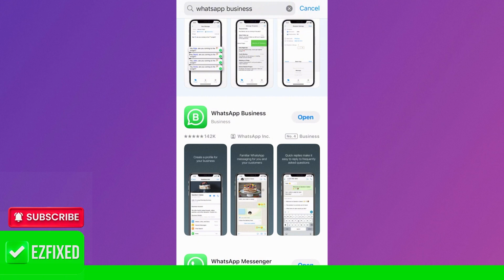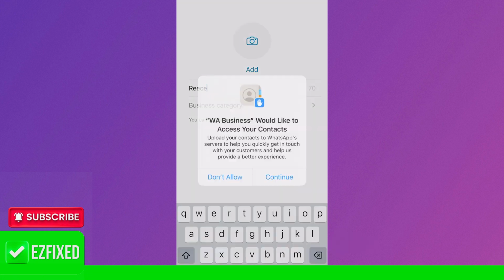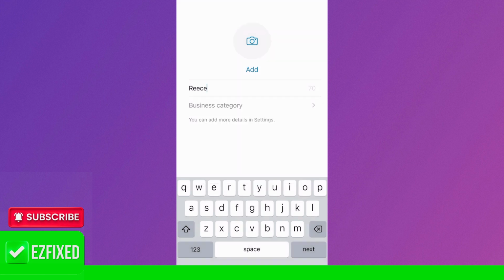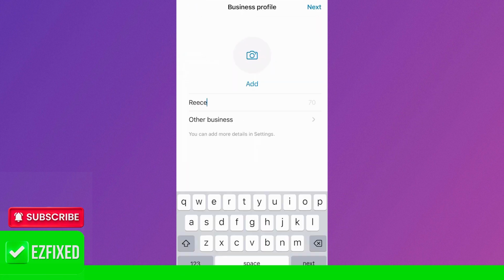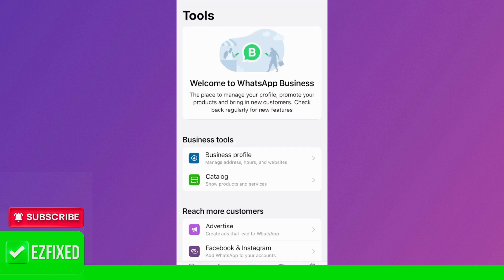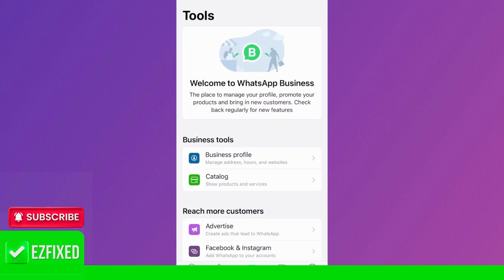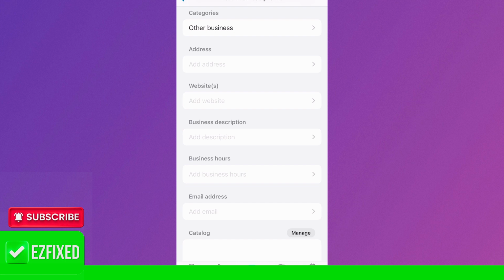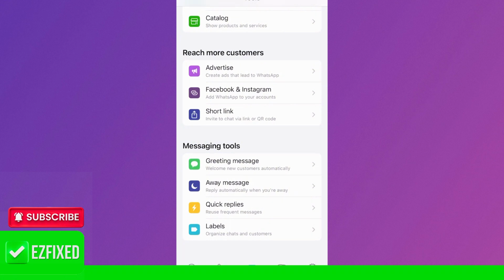[Easy Guide] Establish a WhatsApp Business Account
In this video I will show you [Easy Guide] Establish a WhatsApp Business Account